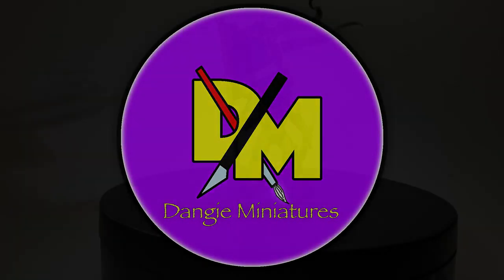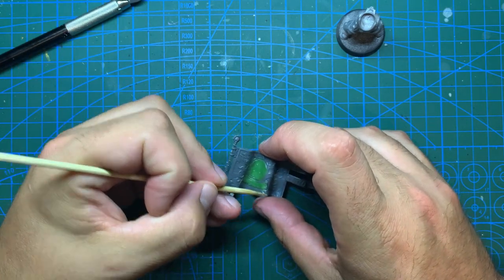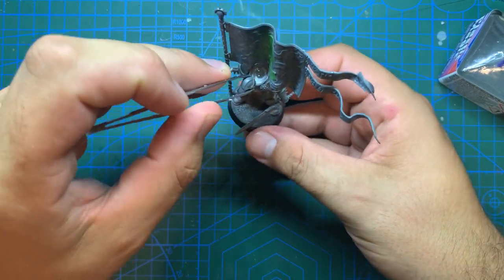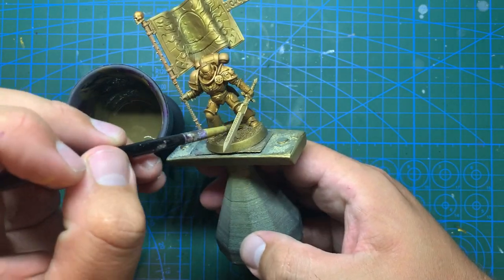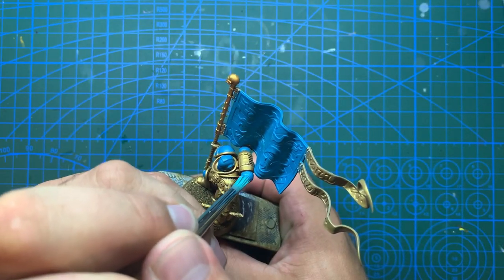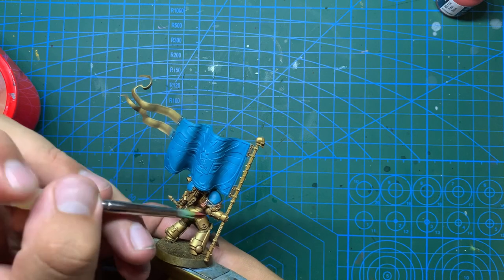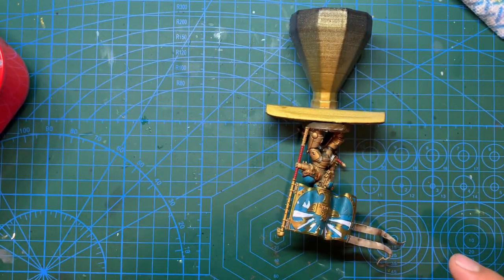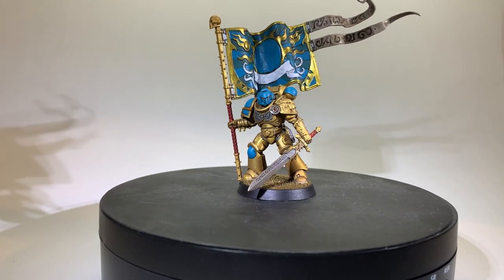Kitbash: Primaris Ancient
With GW releasing a new Primaris Ancient model with a few weapon options I decided to kitbash one for the Celestial Lions as I have been eyeing off the Knight-Vexillor for quite a while for this task.

Unfortunately the lighting might be a bit off on the 'final product' clip as my son managed to break my lighting setup so I had to improvise! might make myself a new light box before I do any more models.

I also might have made an oopsie or two in the painting, I totally didn't notice the smudge of red on his finger until my lovely wife pointed it out to me but by then the video was ready to upload... I should really do the quality control step first lol. Anyways, hope you enjoy!